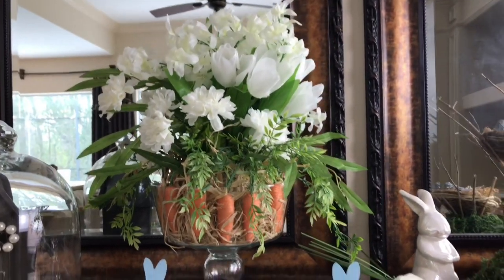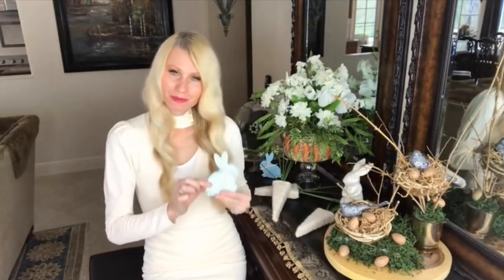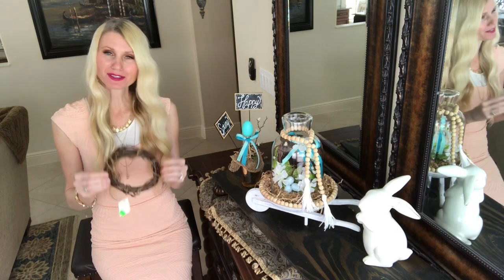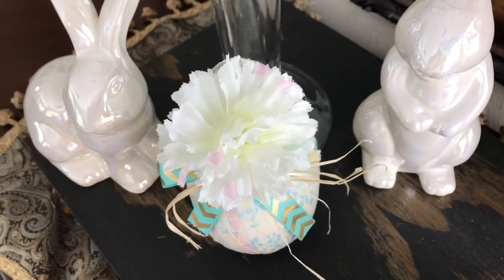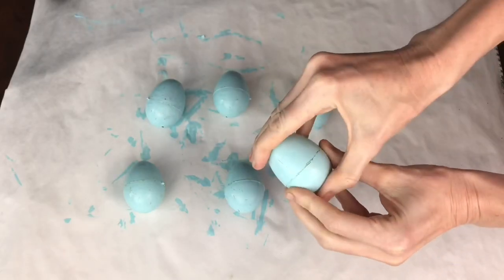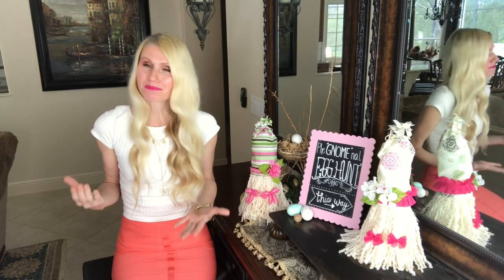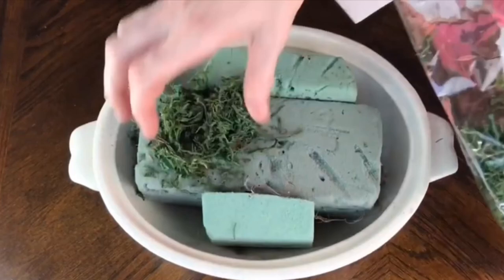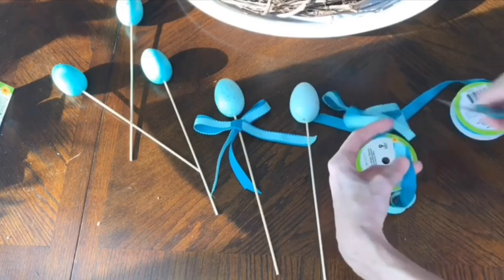21 DIY HOME DECOR IDEAS For SPRING 2020 ~ SPRING DIY COMPILATION On A BUDGET!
Today I am sharing 21 DIY Home decor ideas for Spring 2020! I'll be showing you everything from flower arrangements to decorated eggs, interior home decor and decorating, even a few thrift flips! I hope you enjoy this Spring DIY compilation on a budget!

Carrot Flower Arrangement~
1 large container
1 smaller container to fit
1 floral foam
1 package of raffia
3 packages of Dollar Tree carrots, a total of 12
Greenery of your choice

Yarn Carrots~
1 spool of yarn
1 sprig of Dollar Tree Onion Grass
Foam form 6x2.5 inches
Hot glue

Spring Bird Nest~
Twigs
Spray paint
2 dollar Tree birds
2 birds nests
Moss
Floral pins
Shredded paper
1 package Dollar Tree egg ornaments

Mod Podge Bunnies~
1 package Dollar Tree wood bunnies
Scrapbook paper
Mod Podge
Sponge brush
Dollar Tree pearl beads
Ribbon
Trim
Hot glue

Bird House~
Pearl Beads
Bird House
sponge brush
Ebony Minwax Stain
Paper towels
Hot glue

Easter Egg cup, vase & placecard holder
1 package of 6 Dollar Tree Easter eggs
Hot Glue
Raffia
Jute Cord
Yarn

3-D Mod Podge paper Easter egg
1 large Dollar Tree plastic Easter egg
1 piece of scrapbook paper
Mod Podge
Sponge brush
Ribbon
Raffia
Flower
Hot Glue

Wood Easter Egg Ornament
1 Package of Dollar Tree wood ornaments
Various ribbons
Scrapbook paper
Mod Podge
Hydrangea flowers
Sponge Brush
Hot Glue

DIY TWIG FRAME MATERIALS
1 Dollar Tree frame
20 6-12 inch twigs
Hot Glue
Dollar Tree Moss
Bird Printable

PAINTED PLASTIC EGG MATERIALS
1 Package of 18 count Dollar Tree eggs
Blue craft paint
Gold spray paint
Gold craft paint
1 toothbrush

LARGE FLORAL ARRANGEMENT
5 Dollar Tree Dogwood stems
2 Willow branch stems
1 large vase
10 plastic eggs

BIRD CAGE MATERIALS
1 bird cage
1 bird house
Dollar Tree raffia
Battery operated lights
3 different ribbons (24 inch segment, 30 inch segment, 2-12 inch segments)
Floral Wire

Thrifted Wheelbarrow
-Wheelbarrow
-Rustoleum linen white chalk spray paint
-1 beaded garland
-Hot Glue
-Light grit sandpaper

Thrifted Wreath
-Mini grapevine wreath form
-Dollar Tree white hydrangeas
-Dollar Tree willow branches
-2 Light blue ribbons approx. 10 inches long
-3 Styrofoam eggs
-Hot Glue
-Wooden Skewer

Gnomes
1 Dollar Tree cemetery vase
12 x 12 inch piece of material
Hot glue
Trim
Flower stems
Twine
Poly fil Batting
Dollar Tree Pearl Bead
Yarn
Scissors

Cream Floral Centerpiece:
1 soup tourine or container
Floral Foam
Dollar Tree moss
Floral Pins
Various Flowers
Various Greenery
3- 1 foot segments of ribbon
Floral wire

Cabbage Centerpiece
1 head of cabbage
1 cup
Knife
Spoon
Water
Various spring flowers
9 asparagus stems
rubber bands

Bird Nest Floral Centerpiece
1 Grapevine wreath
1 Dollar Tree basket liner
Floral Foam
Shredded paper
Floral pins
Various Dollar Tree florals
Various Dollar Tree greenery
Foam eggs
Wooden skewers
Ribbon
Hot glue-

Cupcake Planter
1 planter or container
-Foam cut to size and wrapped in plastic wrap or aluminum foil
-Shredded plastic strands of mirror grass
-Floral pins
-Wooden skewers cut in half
-Artificial greenery
-5 Stems of Dollar Tree blue Hydrangea
-Cupcakes
-Icing
-White sugar pearls